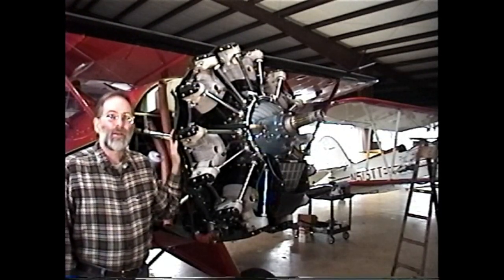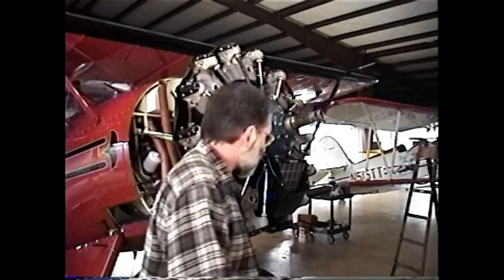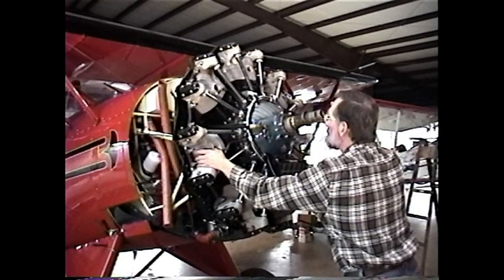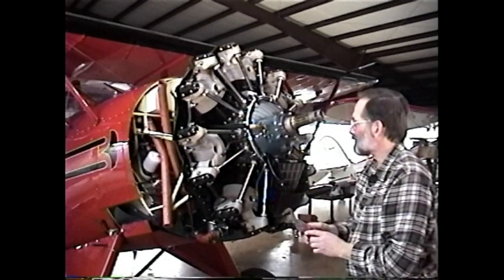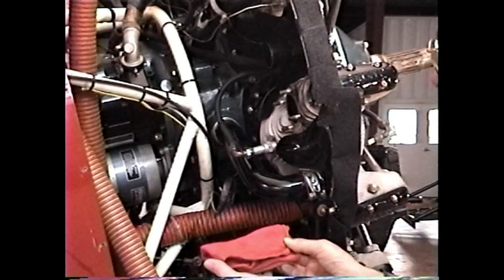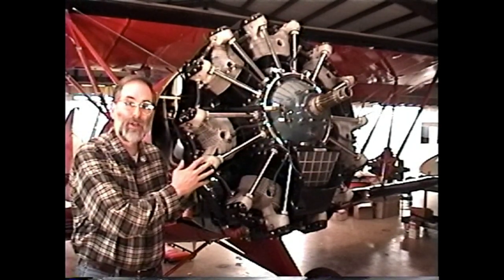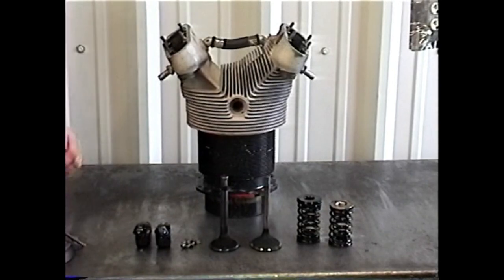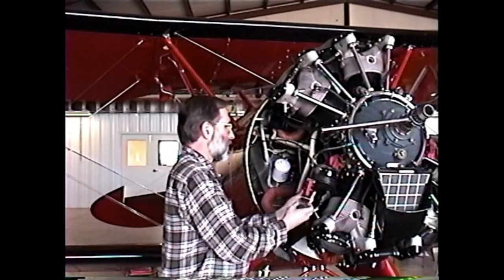Jacobs Engines - Part 3 - Cylinder Replacement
See how Steve walks through the complete removal of a cylinder from a Jacobs engine that is mounted on a Waco airplane. In this airplane inspection, he removes the inner cylinder baffles, the exhaust from behind the cylinder and shows precisely where the cylinder is located through key indicators. And you will learn the importance of the top dead center and see the proper tools to use when disassembling.

Steve also discusses that the cylinder can be extracted, examined and repaired with care once the piston is removed. Along the way, Steve reveals crucial tips and tricks for reassembly, such as using a ring compressor. Finally, he shows how to correctly re-torque the cylinders, as the process is slightly different than when disassembled.